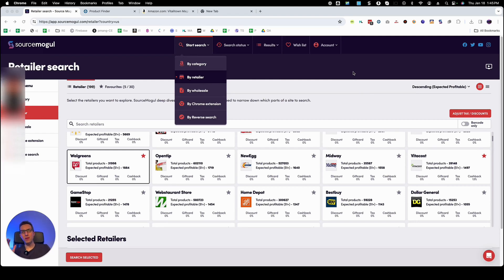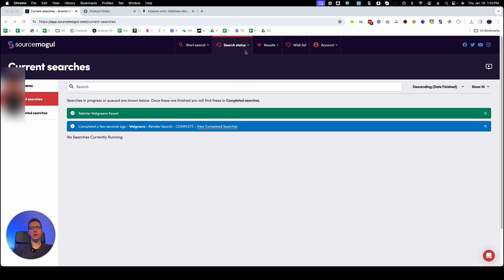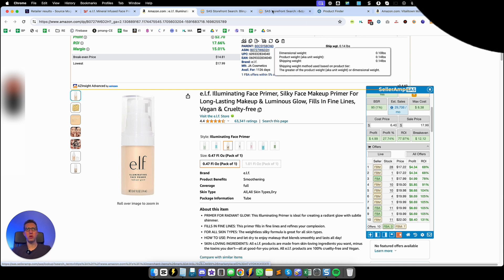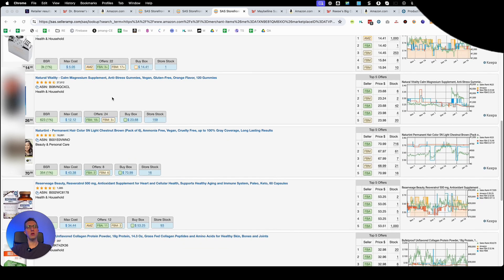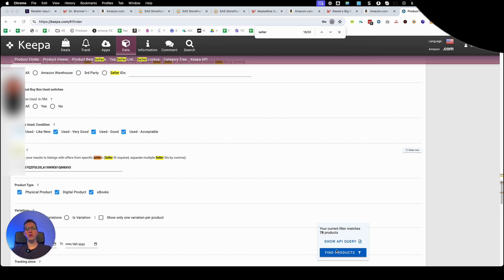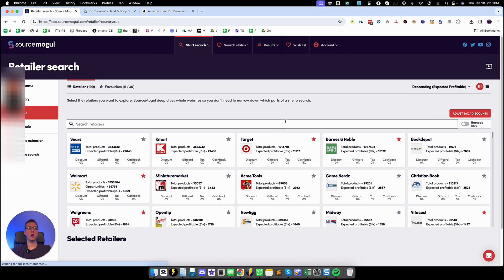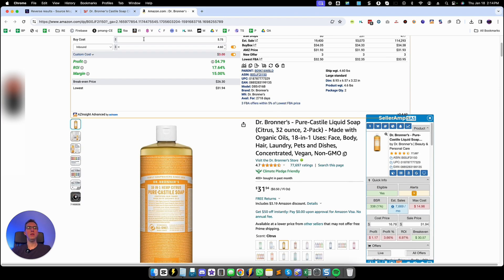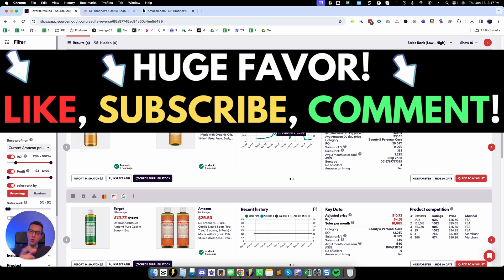Source BETTER & FASTER Using SourceMogul's Reverse Search: Online Arbitrage Sourcing for Beginners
Today's Video:
In this new video I'm teaching you how to properly run reverse searches on your competitors, using SourceMogul's new Reverse Search feature + Keepa + SellerAmp.

You can easily download 10,000s of ASINs in minutes from qualified Online Arbitrage sellers, plug them into the Reverse Search tool, and "steal" their profitable products.

Many sellers complain that OA softwares end up saturating the market - because sellers always run the same scans and get the same results.

Well, here I'm showing you how to change that, and personalize your own searches so your results will be unique to you.

I share EXACTLY how I find profitable products to resell on Amazon FBA, how to ungate categories and brands, and my proven techniques of doing Online Arbitrage to consistently source new, lucrative inventory.

Most importantly, I show you all the mistakes I made and the triumphs I had along the way!

🏆 My Goal 🏆
My goal is to show you EXACTLY how I make money with Amazon FBA with 100% FULL TRANSPARENCY. I remember just starting out and NOT HAVING A CLUE on how to move forward.

I wish there was someone out there showing me everything I'm showing you.

Whoever you are, I wish ONLY THE BEST for you, and I truly want to HELP YOU MAKE MONEY WITH AMAZON FBA and ONLINE ARBITRAGE. 🚀

👨 About Me 👨

My name is Hernan and I've been self-employed since 2014.

I'm a full time work-from-anywhere anytime-I-want Amazon reseller, and I LOVE IT. I truly have a passion for FINDING PROFITABLE PRODUCTS from my computer to resell on Amazon.

I see it as finding a treasure! I think it's truly a blessing to be able to work from home, spend time with my family, and take vacations whenever I want. I EXTREMELY GRATEFUL for it.

But...a word to the wise - making money with Amazon IS NOT EASY. It takes time, and there's a BIG LEARNING CURVE. I've personally seen many give up along the way...and it's a shame. If they would have continued, they would've probably been able to enjoy the FREEDOM they always craved.

I'm here to HELP YOU navigate through the MANY obstacles I faced myself, and hopefully I can make your own journey a little bit easier!